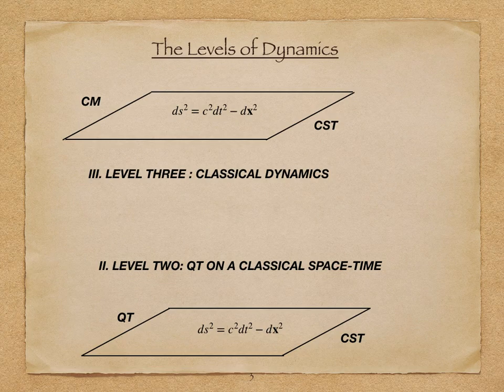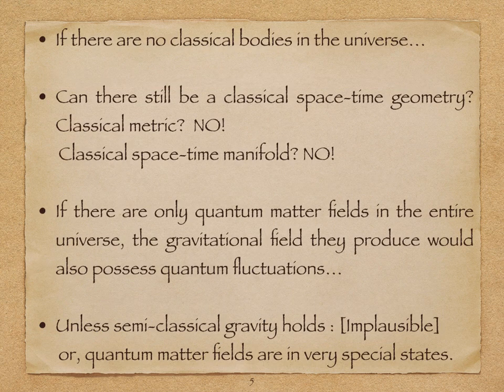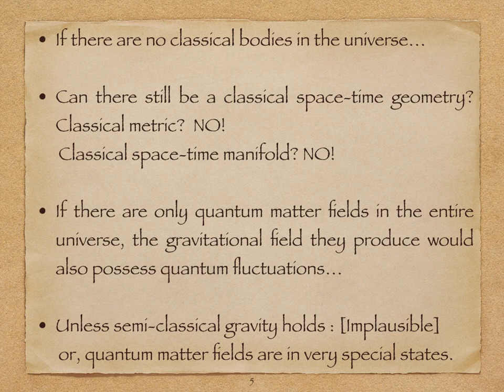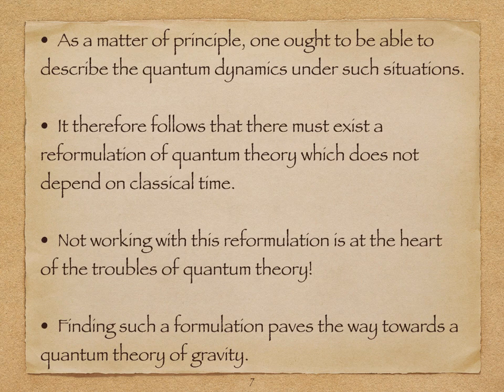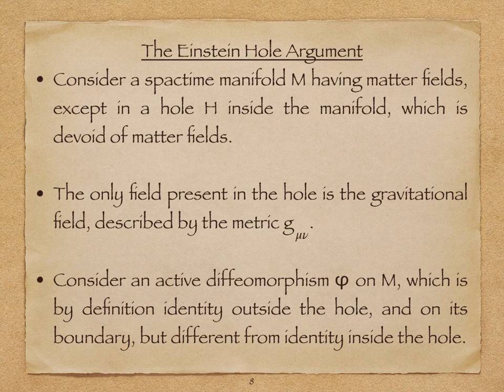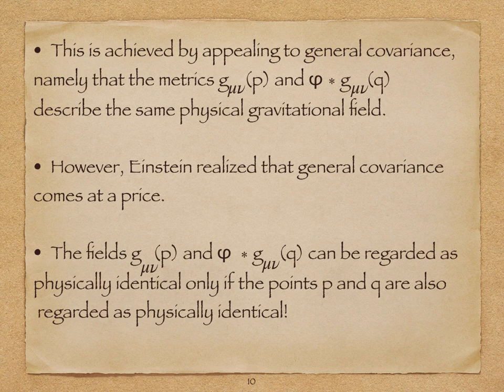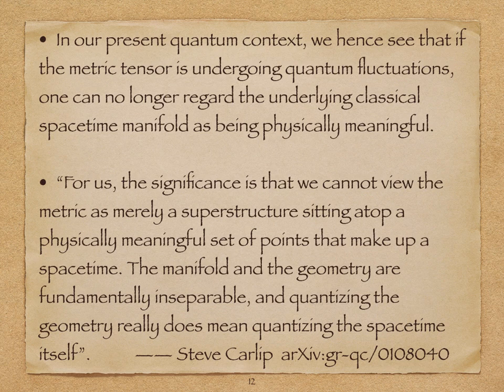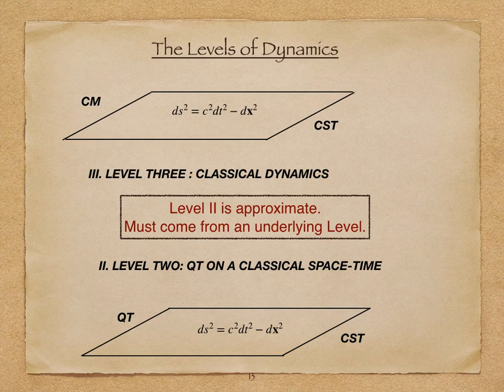Thinking about Quantum Gravity Chapter 1d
A set of ideas and suggestions for a quantum, theory of gravity

This video: Video#5 The problem of time in quantum theory